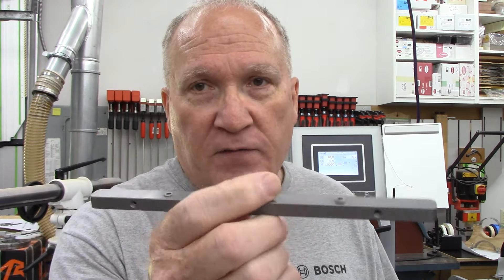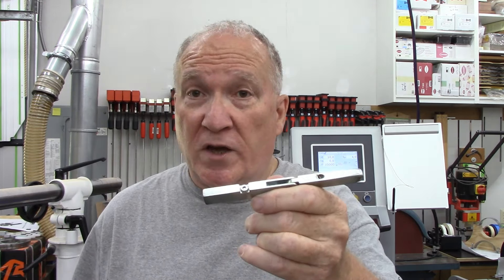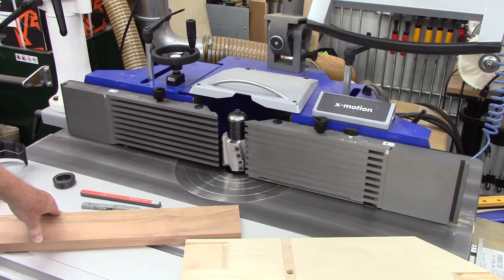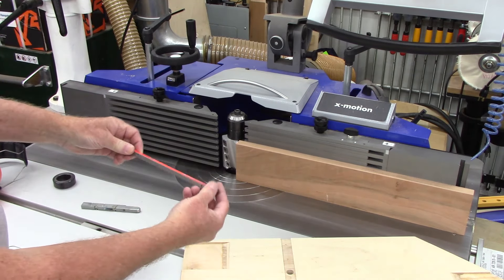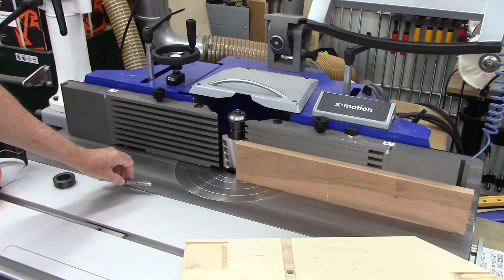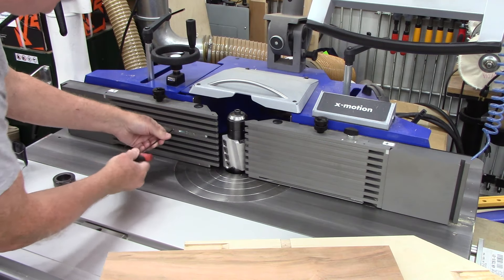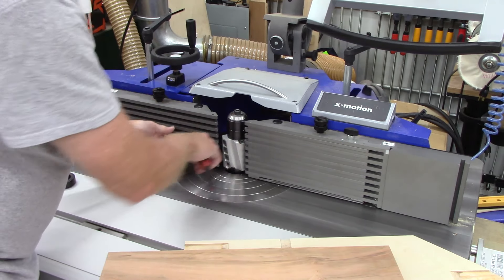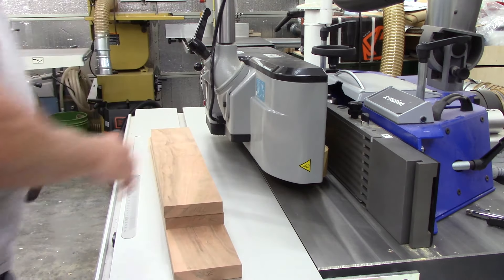Aigner Integral Fence must have accessories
This video covers 2 Aigner Integral Fence accessories the filler bar and spreader.  IMO, the filler bar is a must have and the spreader might be a necessary option depending on the application.